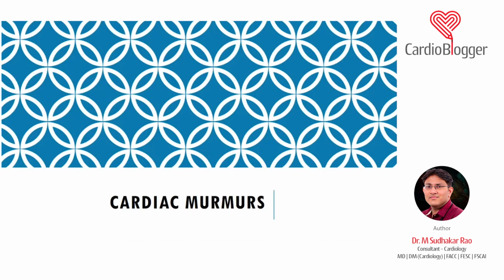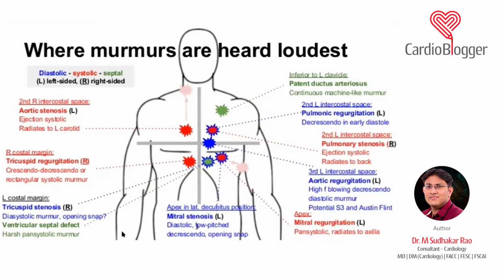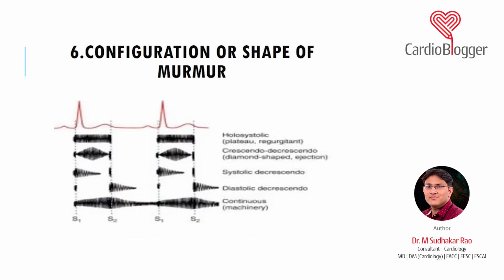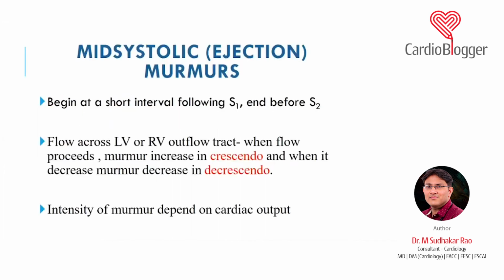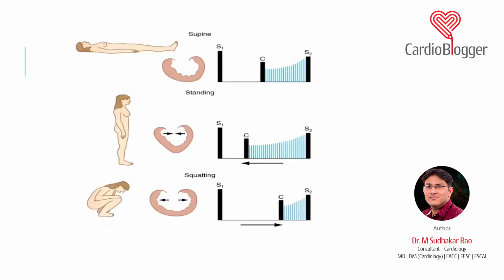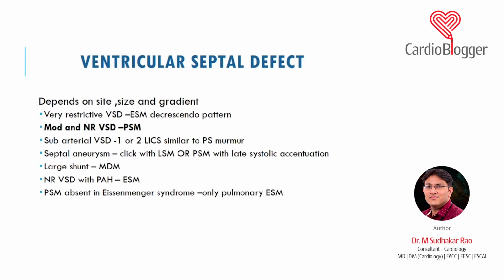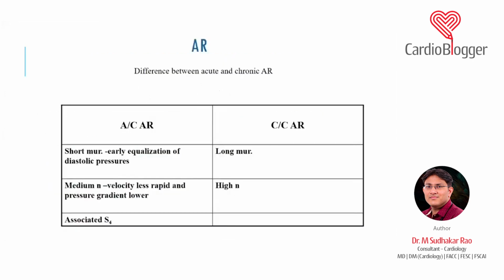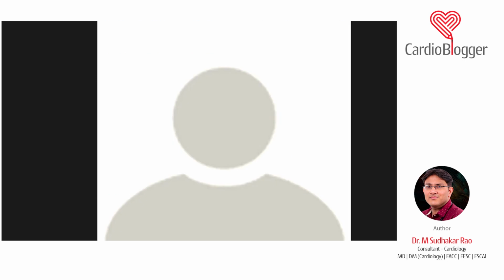Understanding Cardiac Murmurs: Insights from Dr. M Sudhakar Rao | Cardioblogger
Join us on the Cardioblogger YouTube channel for an in-depth discussion with Dr. M Sudhakar Rao, a distinguished cardiologist, as he demystifies the topic of cardiac murmurs. In this video, Dr. Rao shares his expertise on the causes, types, and clinical significance of cardiac murmurs, offering valuable insights for medical professionals and enthusiasts alike. Whether you're seeking to enhance your knowledge in cardiology or simply curious about heart health, this video provides a comprehensive overview of cardiac murmurs.